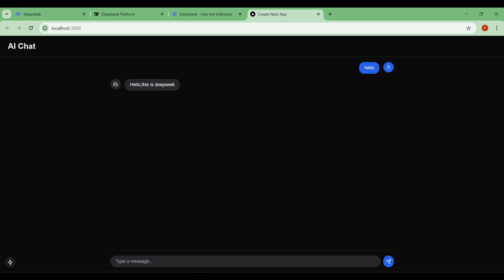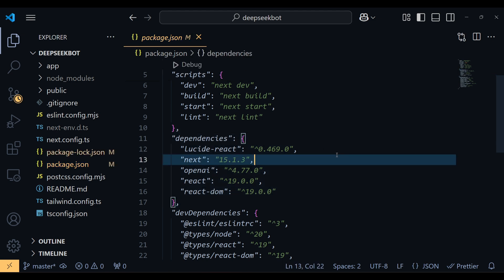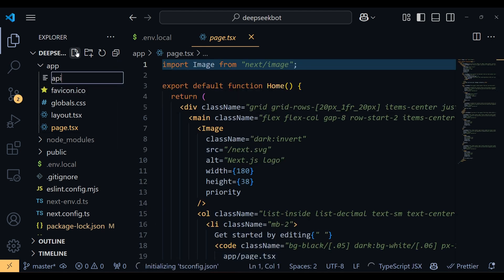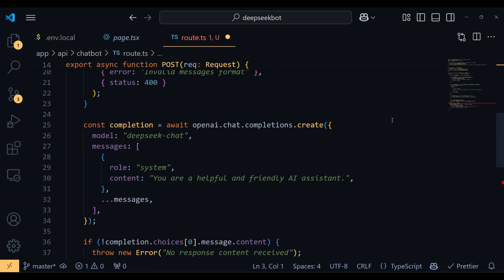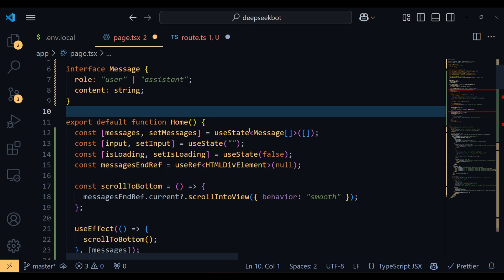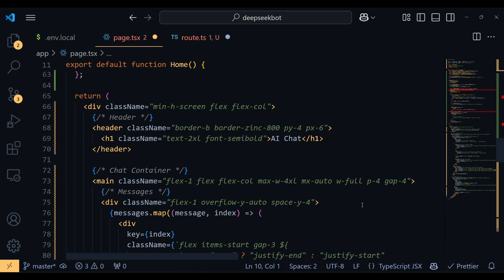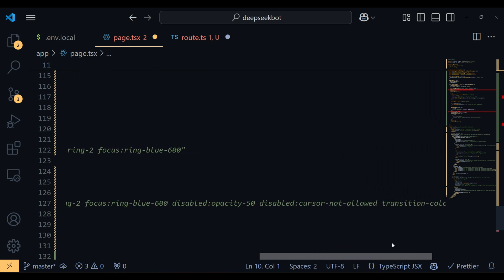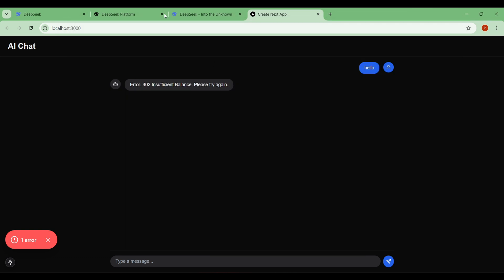How to Build an AI Chatbot Using Deepseek | Next.js Tutorial | Cheapest AI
Learn how to build your own powerful AI chatbot using Deepseek in this step-by-step tutorial! Deepseek is gaining popularity for its affordability, making it a great alternative to more expensive AI models. In this video, I'll guide you through the process of creating a chatbot using the Deepseek API with a Next.js frontend and the OpenAI SDK. Perfect for developers looking for budget-friendly AI solutions!

We'll cover everything from setting up your Next.js project and installing the necessary packages to obtaining your Deepseek API key and writing the API route. You'll see exactly how to integrate the Deepseek API to handle user input and generate intelligent responses. Even if you're new to AI or chatbot development, this tutorial will provide a clear and easy-to-follow path to building your own functional chatbot.

Here's what you'll learn:

Introduction to Deepseek and Chatbot Building
Setting up a Next.js Application for Your Chatbot
Installing Required NPM Packages (openai, lucide-react)
Creating and Securing Your Deepseek API Key (.env.local)
Accessing Your Deepseek API Key from the Deepseek Platform
Building the API Route in Next.js (app/api/chatbot/route.ts)
Code Walkthrough: Handling API Requests and Integrating Deepseek
Developing the Frontend Interface (page.tsx)
Code Walkthrough:  Building the Chat UI with React Hooks
Running Your Deepseek Chatbot Application (npm run dev)
Addressing the "Insufficient Balance" Issue (and Payment Limitations for India)

Product You can Try:
Best keyboard
Best Mouse
Best Mic
Best Headphone
Beast earphone
Best earbud
Best wireless mic
Best Laptop for Gamers/Developers

Tags & Keywords: Deepseek, Chatbot, AI Chatbot, Next.js, OpenAI, API, Tutorial, Build a Chatbot, Affordable AI, Deepseek API, JavaScript, React, Coding Tutorial, AI Development, Programming, Web Development, Deepseek Tutorial, Next.js Chatbot, OpenAI API, AI for Beginners, Cheap AI, Cost-effective AI, deepseek chatbot tutorial, build chatbot with nextjs, affordable ai chatbot, openai deepseek integration, javascript chatbot tutorial, react chatbot, coding ai chatbot, web development chatbot, deepseek api tutorial, ai development for beginners, cheap ai solution, nextjs api routes, openai sdk tutorial, free chatbot alternative, deepseek payment india